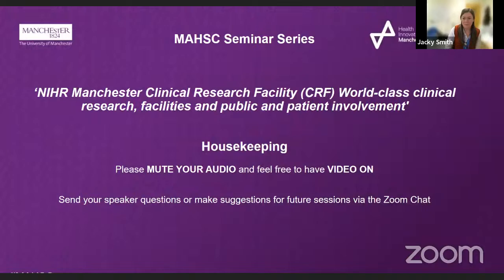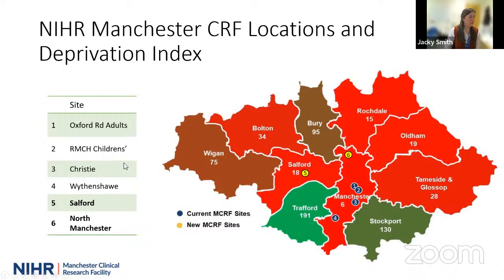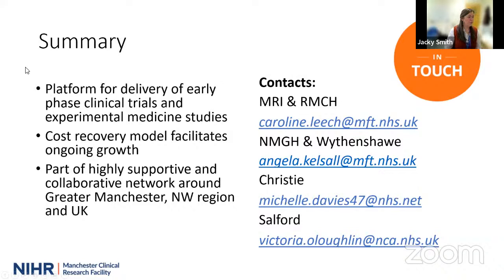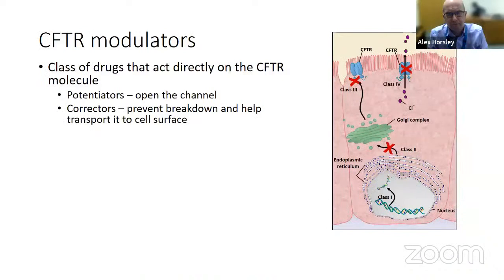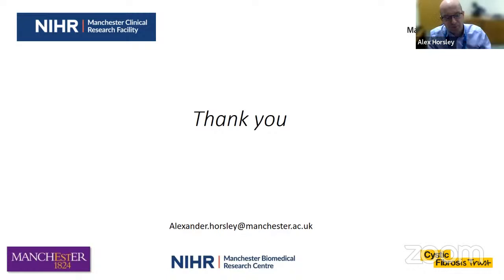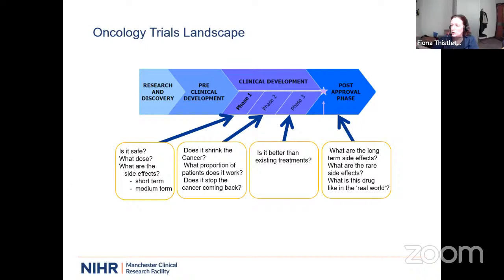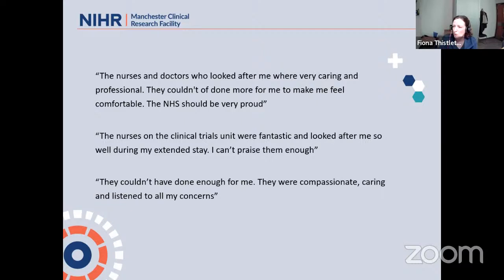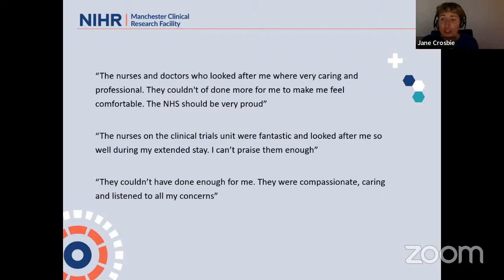MAHSC Seminar Series: NIHR Manchester Clinical Research Facility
Manchester Academic Health Science Centre (MAHSC) is a partnership between The University of Manchester, Manchester University NHS Foundation Trust, The Christie NHS Foundation Trust, Salford Royal NHS Foundation Trust (part of the Northern Care Alliance) and Greater Manchester Mental Health NHS Foundation Trust to unite leading healthcare providers with world-class academics and researchers.